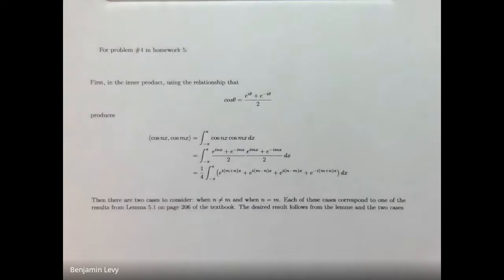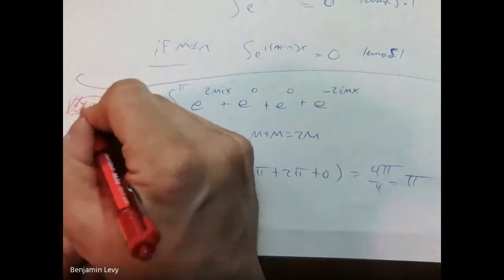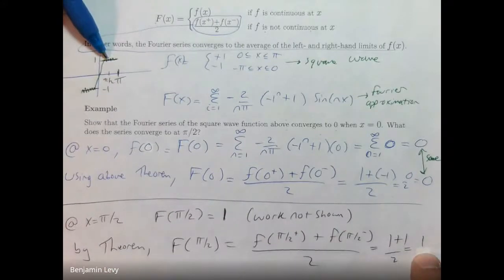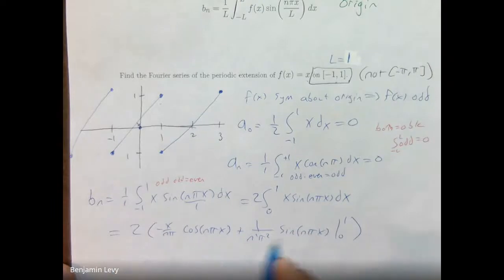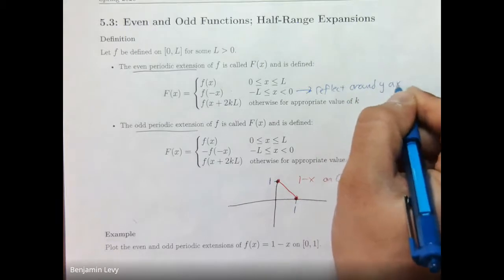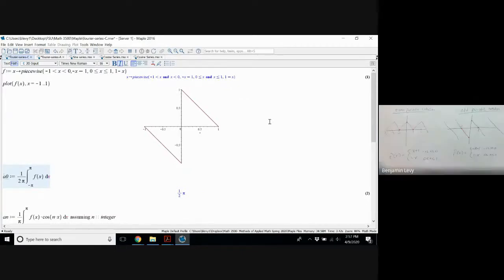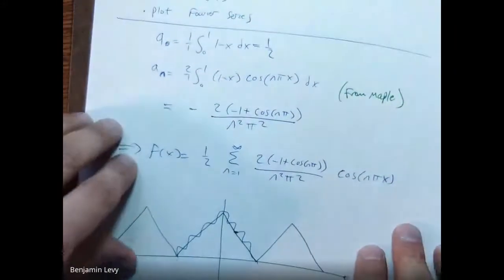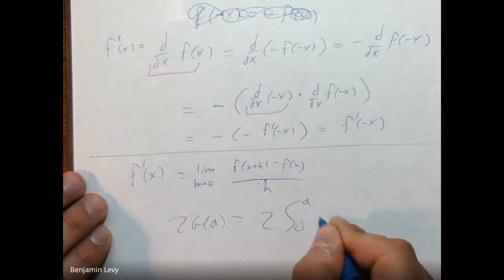Math 3500 Thurs 4/9: Sine and Cosine Series